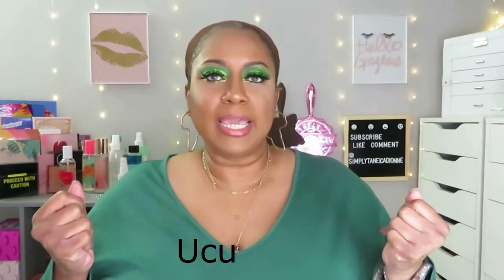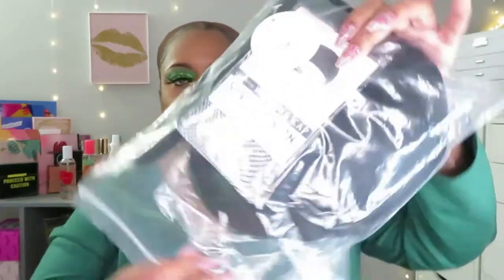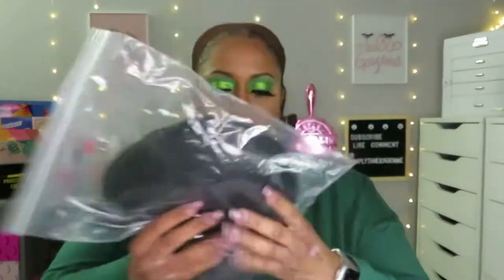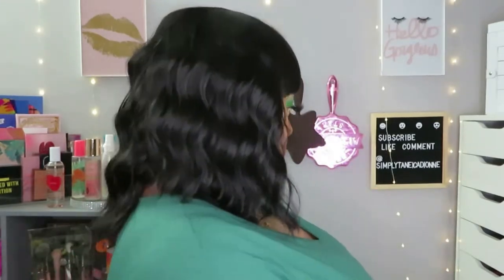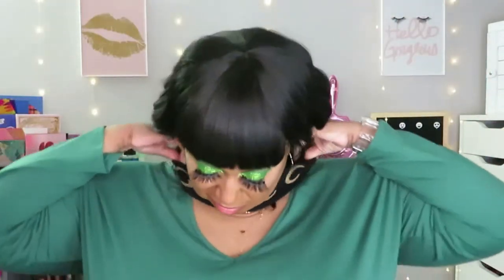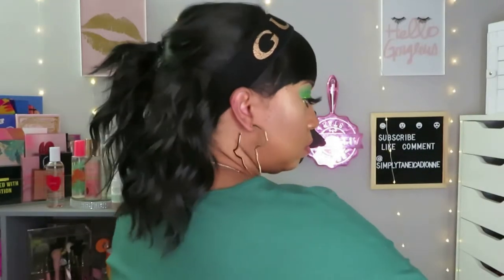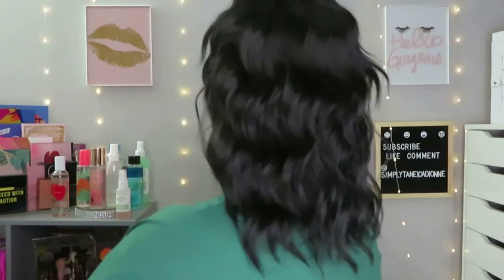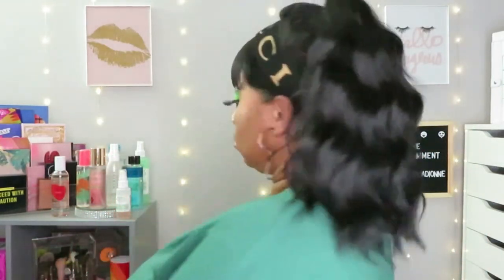Deep Wave Bob With Bangs | Ucubb Hair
Hi! Thank you so much for stopping by to watch my latest video, Deep Wave Bob With Bangs. I really appreciate it and it helps me and my channel out. So in today's video, I am showing you how I wear this beautiful deep wave bob with bangs, and style it in a couple different hairstyles. Have an amazing day!

Synthetic Unit With Bangs

EMAILS
BEAUTY & LIFESTYLE PRODUCTS REVIEW REQUESTS

WIGS & HAIR PRODUCTS REVIEW REQUESTS